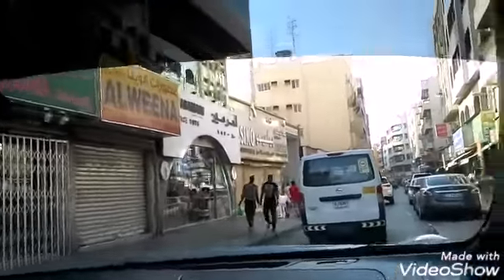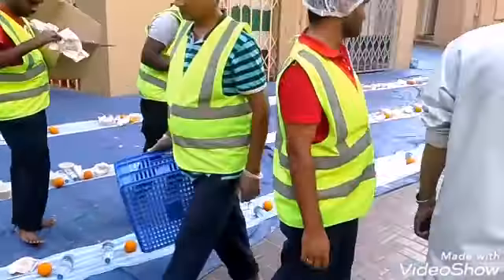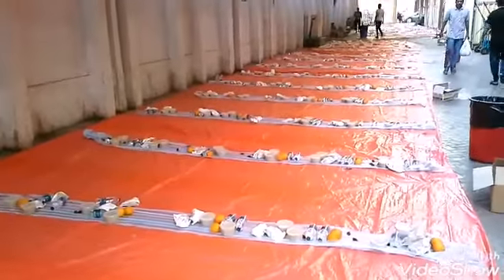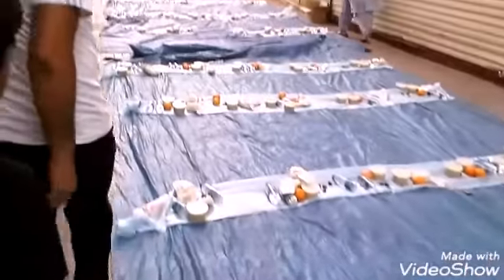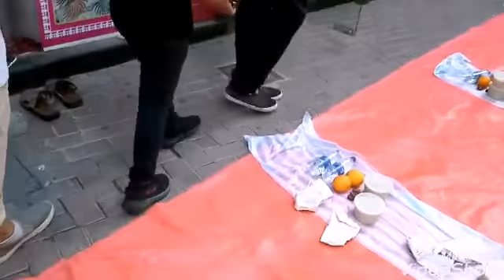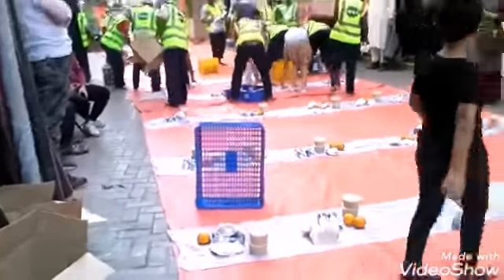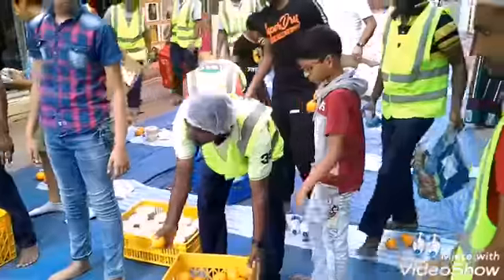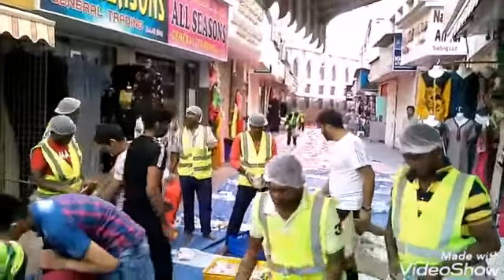Volunteering for good cause with my family !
Hiiii guys

Thank you so much for the continuous support !

Seeing the smiling,  happy faces of people when they get iftar kits  makes me feel that im so blessed that I would help out people with low income or they are some workers who even does not have anything to eat during iftar time !

Alhamdulillah Allah has made us capable for doing this volunteering services for a good cause .

May Allah bless us all and guide us towards the right path !

Aameen sum Aameen